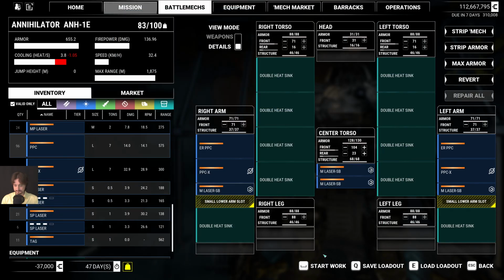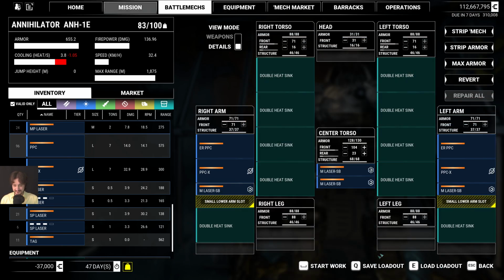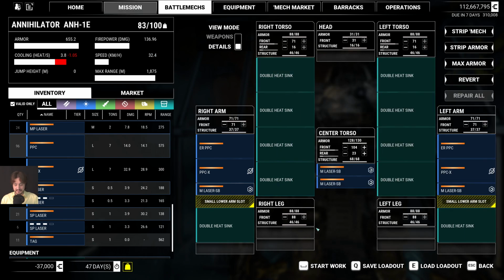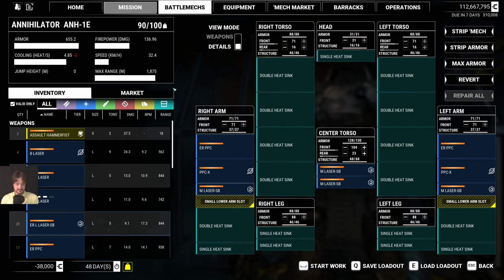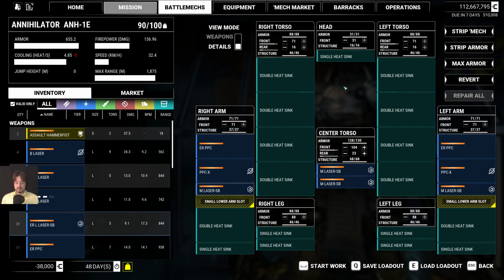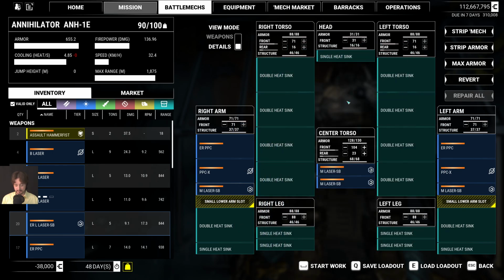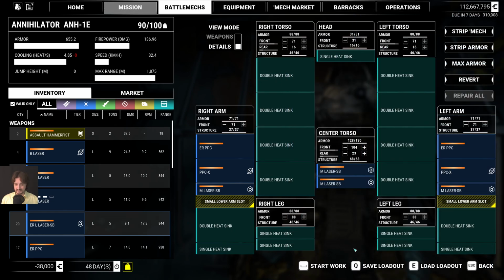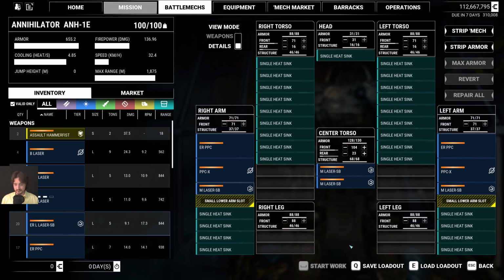The Double Heat Sink Dilemma. Not needed for Annihilator ANH-1E! (MechWarrior 5 Mercenaries)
In this video, I explain why the Annihilator, specifically the ANH-1E variant, doesn't need double heat sinks. Moreover, using only the double heat sinks in this chassis may result in inferior cooling!